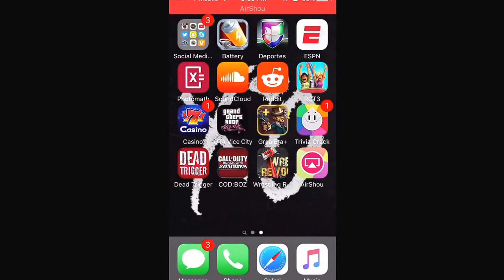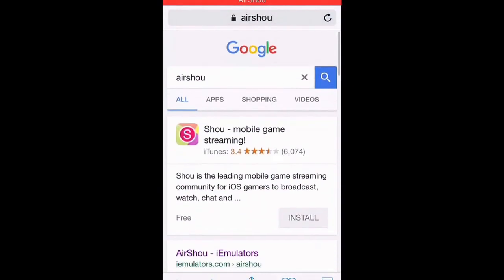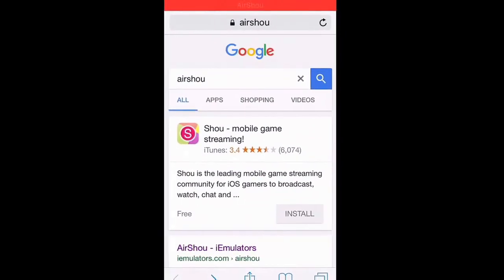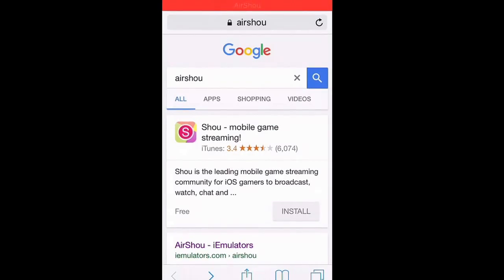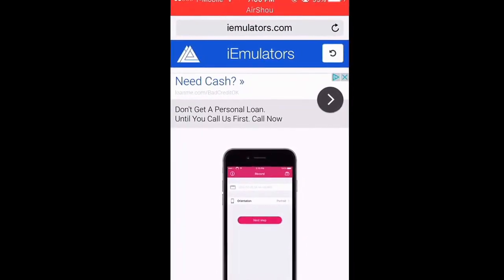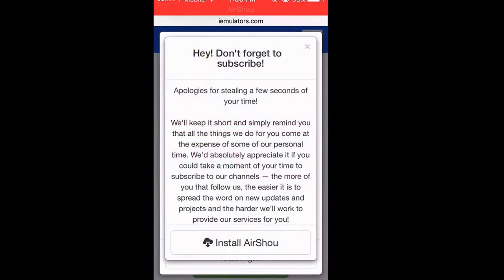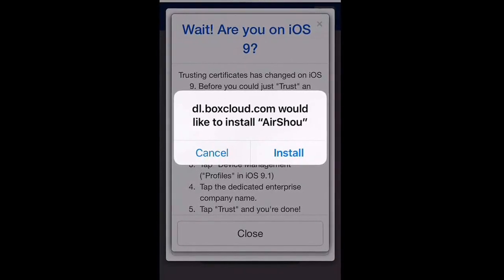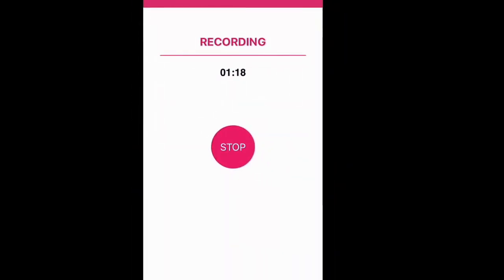How to record your iPhone screen on iOS 9 (No Jailbreak)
VERY HELPFUL GUIDE 10/10!!!